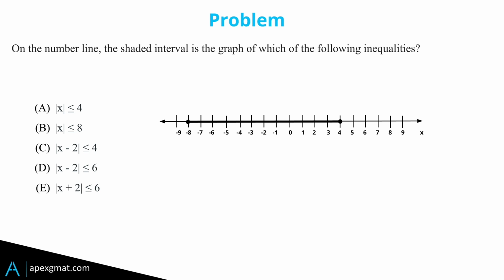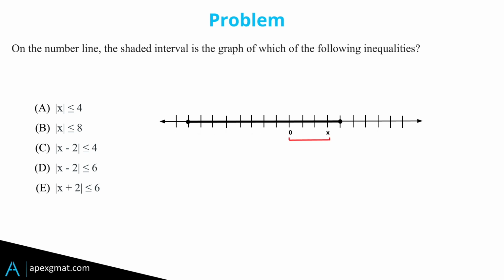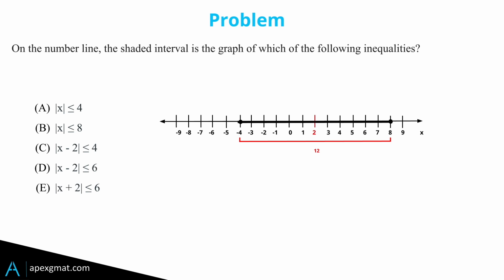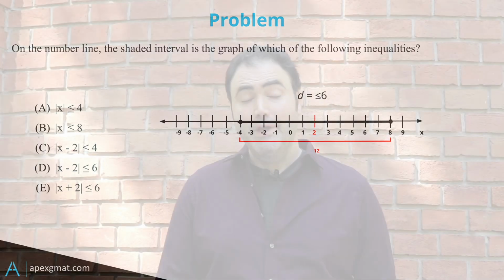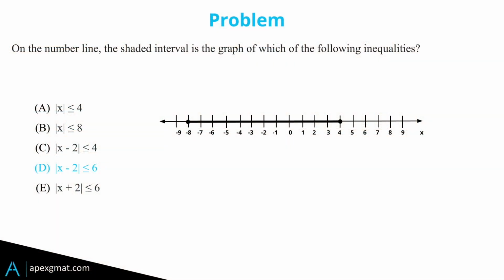Absolute Value and Number Line Geometry | GMAT Problems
In this video, our senior instructor James demystifies a skills-based problem involving absolute value and geometry on the number line. Learn how to interpret the shaded region on the number line, determine the length of an interval, and understand the role of the midpoint. This tutorial is perfect for GMAT aspirants looking to sharpen their problem-solving skills and deepen their understanding of these key mathematical concepts. Tune in and transform your approach to tackling such GMAT problems.

About Apex:
With an industry-leading syllabus, Apex offers the most comprehensive GMAT Preparation on the market today. We exclusively offer 1-on-1 private GMAT tutoring, both in-person and online, to deliver the strongest results for clients who simply want the best, most efficient preparation available.